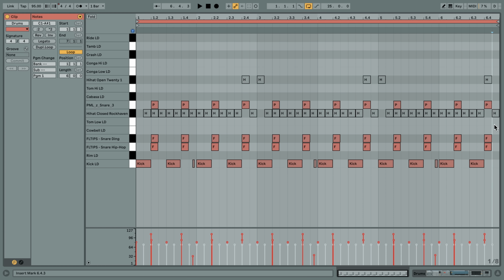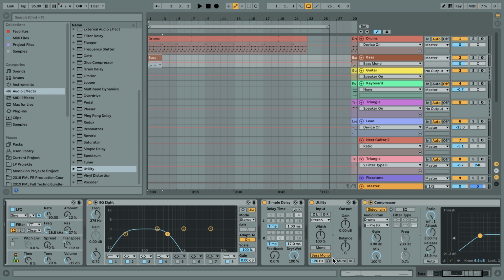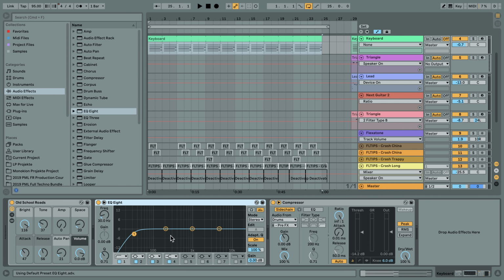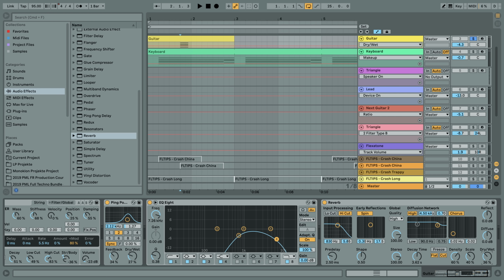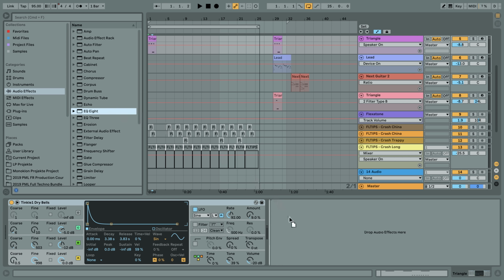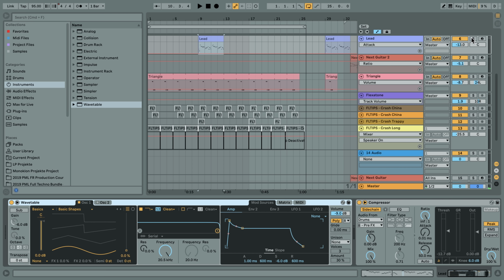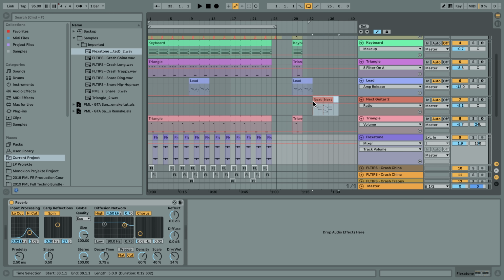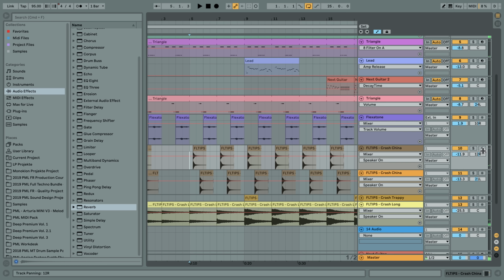GTA SAN ANDREAS THEME SONG REMAKE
GTA San Andreas Theme Song Remake with Ableton Live + Free .als project file

★ FILES & SOUND PACKS ★

★ SOUND PACKS ★

★ FOLLOW US ★

★ INSPIRATION ★

GTA San Andreas Theme, CJ